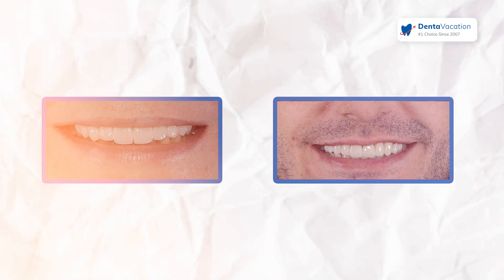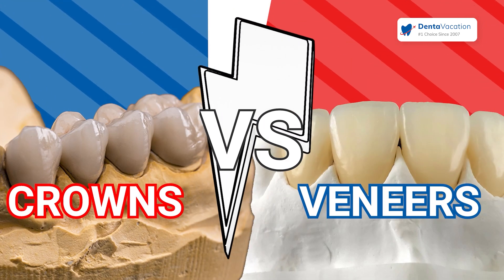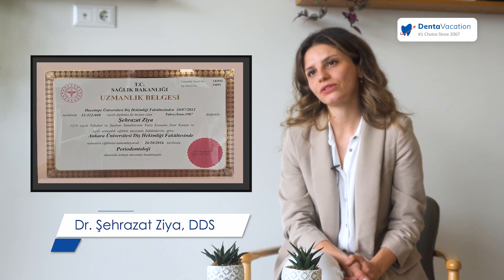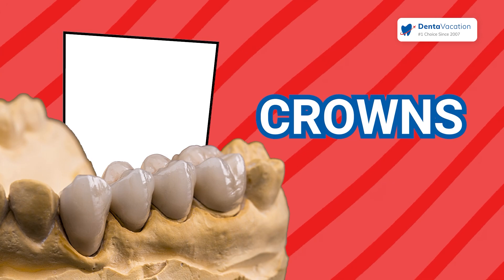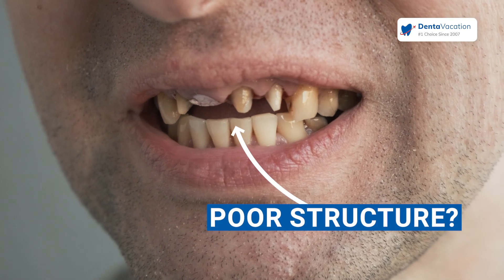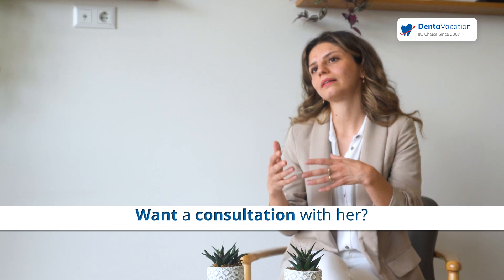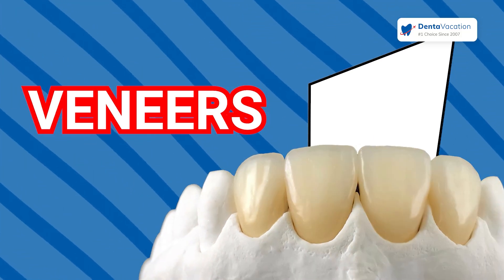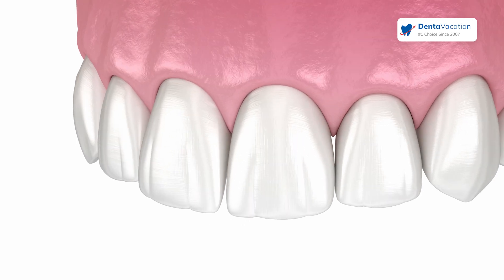Dental Crowns vs Veneers in Ankara, Turkey: Which is Best for Your Smile?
Dental crowns & veneers in Ankara, Turkey can be the key to your smile makeover! Hit play to know how!

💸 Want a personalized quote for FREE?

In this video, we talk to one of the best dentists in Ankara, Dr. Sehrazat Ziya. She discusses:

0:15 About her education
0:27 Process of dental crowns in Ankara, Turkey
0:44 Process of dental veneers in Ankara, Turkey

💰Did you know? A Zirconia crown in Ankara costs just €280, but in the UK, it will set you back around €1,385! That’s a massive 79% savings in your pocket!

And it doesn’t stop there—porcelain veneers in Ankara cost only €320, while in the UK, you’ll pay about €1,200. That’s a sweet 73% saved!

But here’s the kicker: It’s not just about the savings. When you choose our recommended dentists for smile makeovers in Ankara—you’re also getting supreme quality and comfort.

👩‍⚕️For instance, Dr. Ziya is a periodontist who specializes in gum surgery and implants.

She graduated from Hacettepe University Faculty of Dentistry in 2012 and has been perfecting smiles ever since.

After working in various clinics and hospitals, she opened her own dental clinic in Ankara in the year 2021. Here she focuses on treating gum diseases, esthetic dentistry and dental implants.

What makes Dr. Ziya stand out?
✨ She’s got over 7 years of professional dental experience under her belt.
✨ She’s a proud member of the European Federation of Periodontology (EFP).
✨ She’s shaping the future of healthcare professionals as a lecturer at Cyprus Health Sciences University.

Getting these veneers or crowns in Ankara is super simple! Just kick things off by filling out our FREE quote form.

Once you do, one of our awesome case managers will reach out to you.

They'll help you craft a personalized dental treatment plan for your smile design in Ankara. And before you know it, you'll be on your way to that shiny new smile you've been dreaming of!

🧳Now, before you pack your bags, here’s what you’ll need to bring along:
A passport with at least 6 months of validity and an E-Visa (Turkey’s got you covered here—easy peasy online application).

✈️A little fun fact: The distance from the UK to Ankara is about 1,762 miles, and with plenty of flights available, you’ll be there in no time.

🌤️The best time for a dental vacation in Ankara is during the spring (March to May) or autumn (September to November)—the weather’s just perfect!

🚌And no worries about safety—Ankara is a secure city with great transportation options like local buses and cabs, so you can easily get around and explore everything it has to offer.